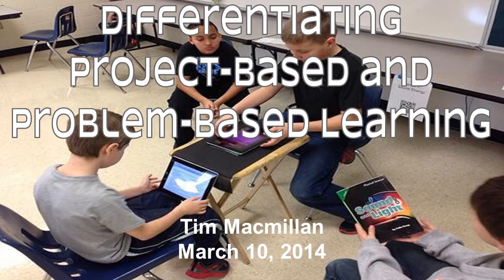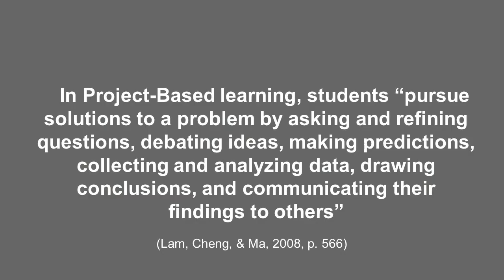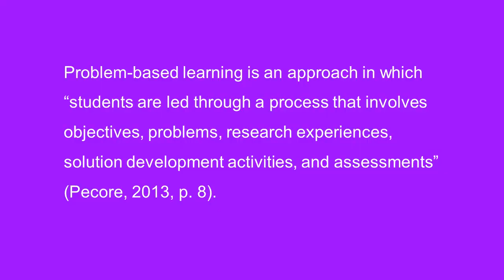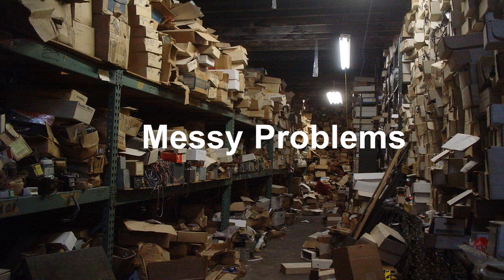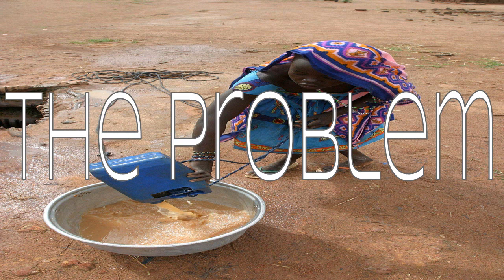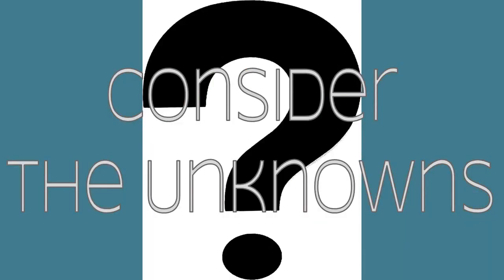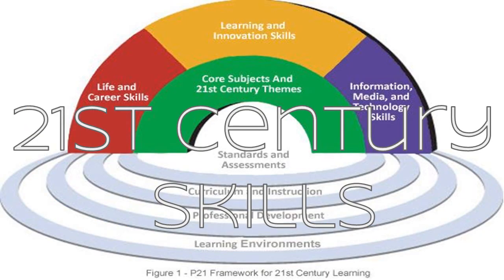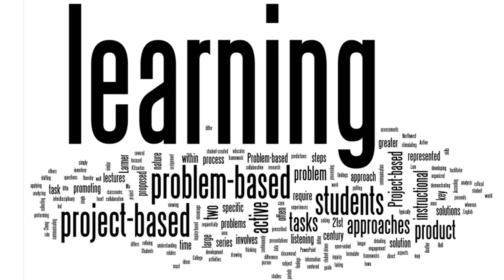Project-Based Learning vs. Problem-Based Learning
A presentation comparing and contrasting two popular 21st century instructional approaches: project-based learning and problem-based learning.